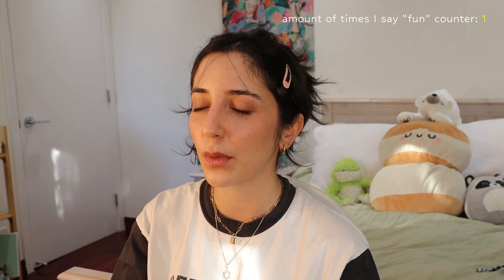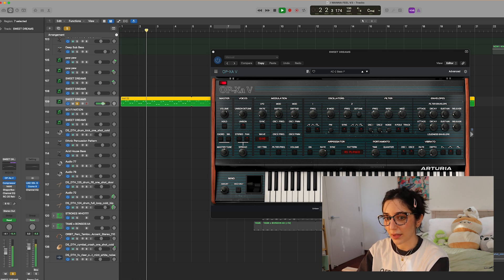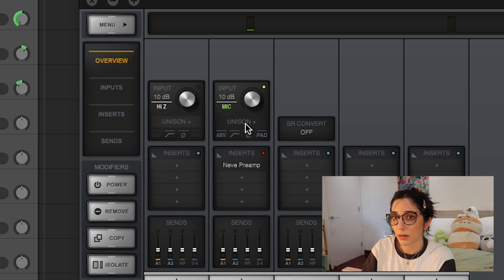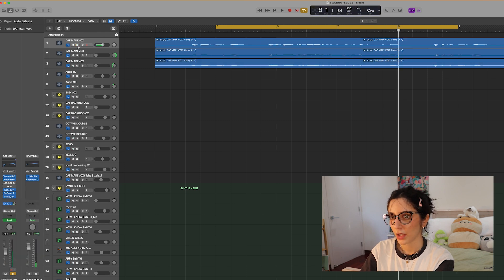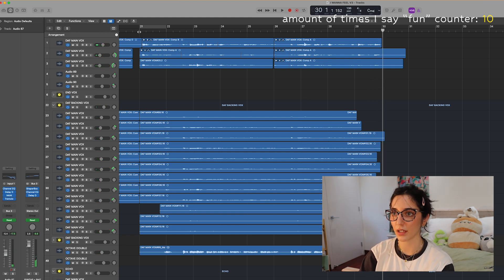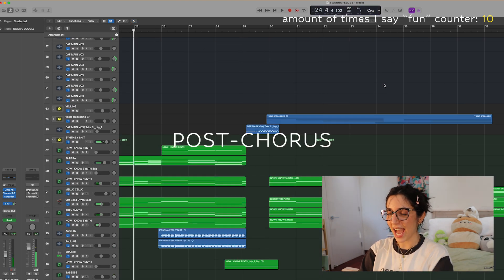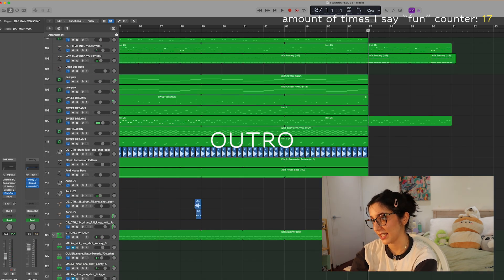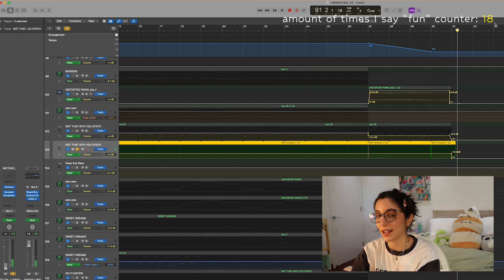The Making of "I WANNA FEEL" - Production Breakdown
We're getting educational up in here. here's an in depth breakdown on how I produced "I WANNA FEEL"! This is a long video since there are a LOT of elements to this song– so if u made it all the way through, I am impressed. I barely had the attention span while editing this.

Links to plugins / gear I mentioned (pls comment if I missed anything):
Decapitator, Little Alter Boy, Echo Boy can all be found in the Soundtoys bundle (if u are a student u get a discount!!!)